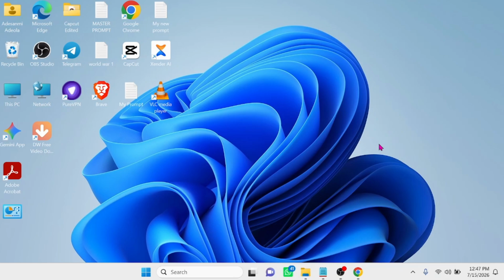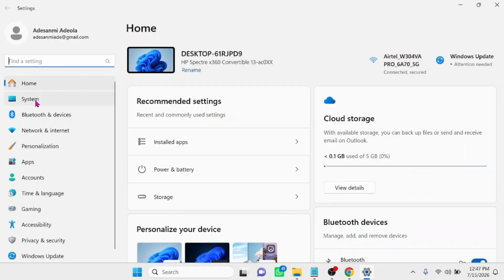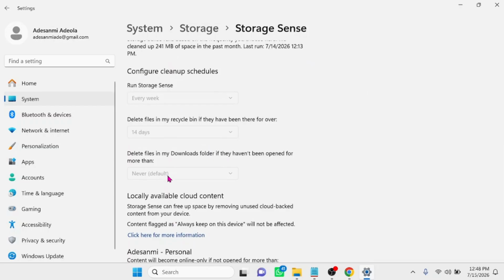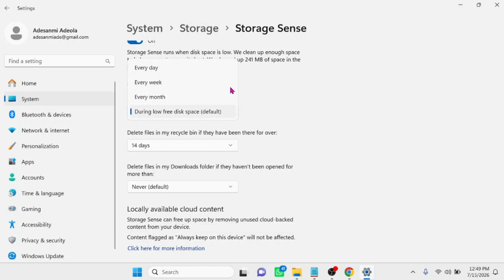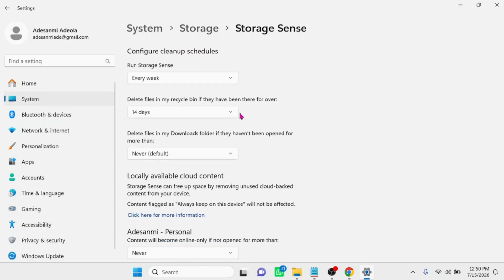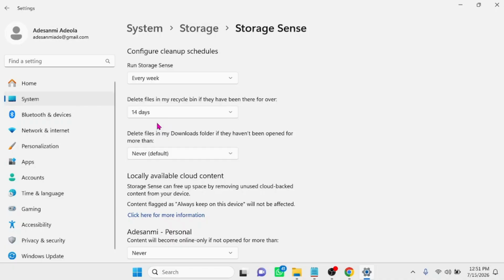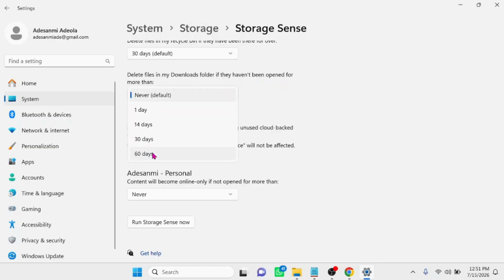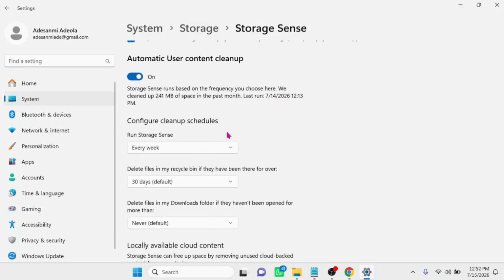Windows Has a Hidden Auto Cleanup Feature Most People Never Turn On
Did you know Windows 11 includes a powerful feature that automatically removes junk files, temporary files, old Recycle Bin items, and unnecessary data without installing any third-party software? Storage Sense,

In this video, I'll show you how to enable and configure Storage Sense, the hidden Windows feature that keeps your PC clean automatically. Most users never turn it on, which means they slowly lose valuable storage space over time.

In this tutorial, you'll learn:

* How to enable Storage Sense
* The best Storage Sense settings
* How to automatically delete temporary files
* How to keep your C drive from filling up
* How to free up disk space automatically
* Windows 11 tips to improve storage management

Whether you're running low on storage or simply want Windows to maintain itself, this hidden feature can save you gigabytes of disk space with almost no effort.